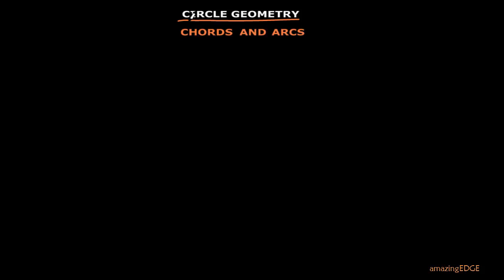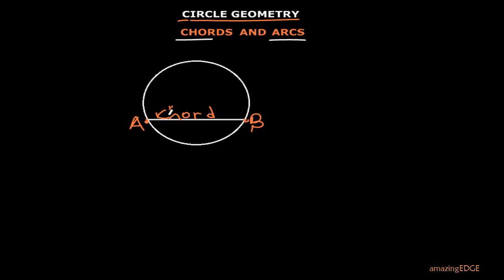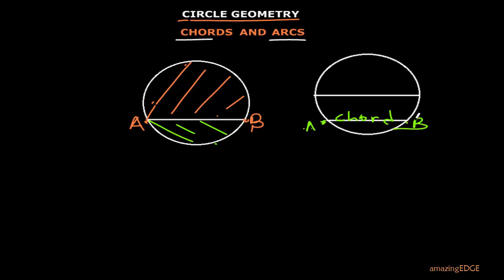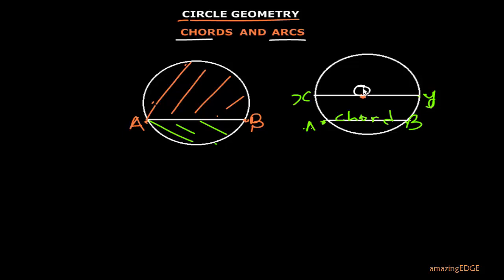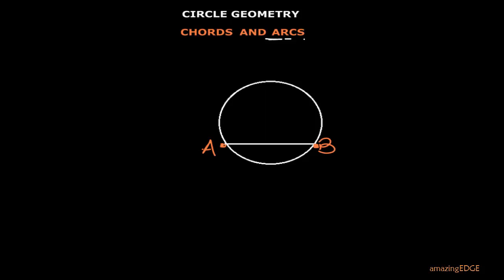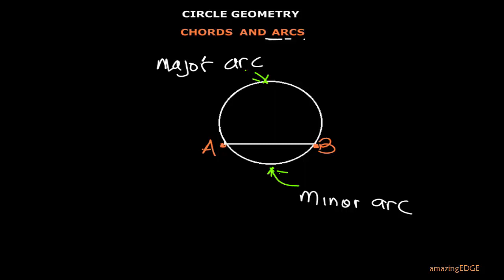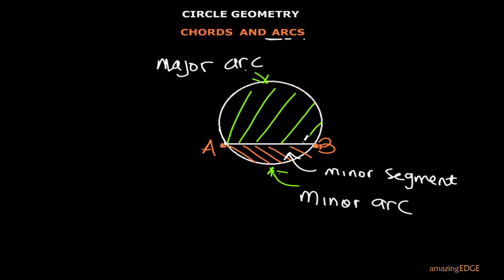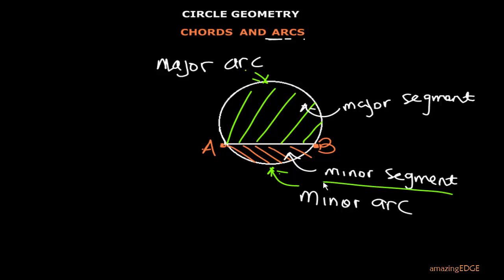Circle Geometry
Chords and arcs